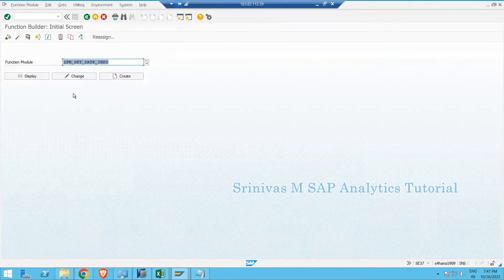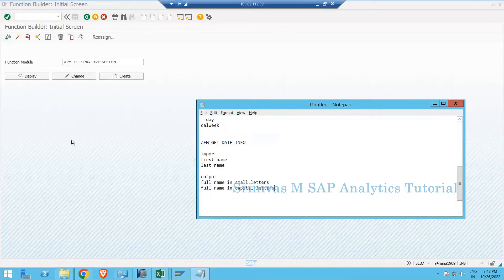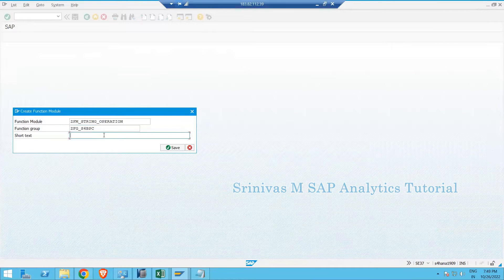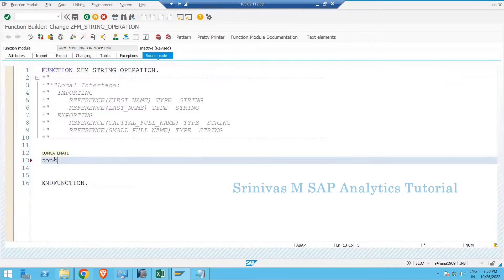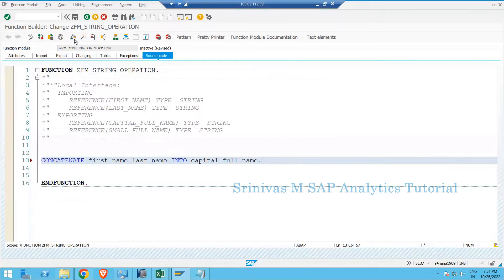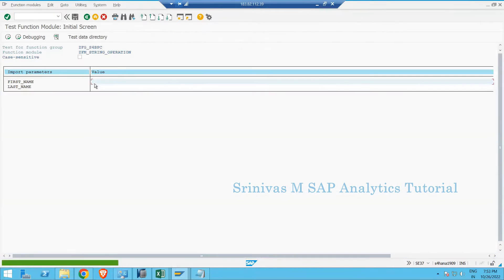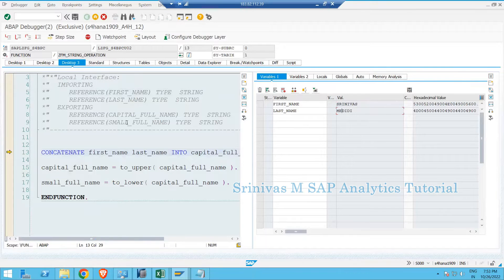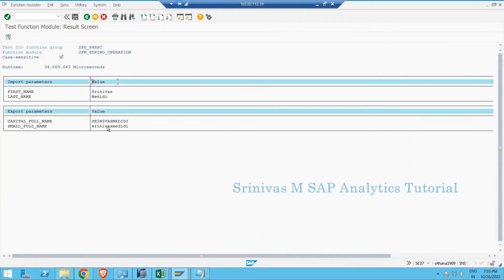12 Working with Function Module in ABAP Part 4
How to create a Function Module with multiple  Importing and Exporting Parameters
Use of Case-Sensitive Option while executing Function Module from SE37
Using the custom Function Module in the program
Explaining the functionality using debugging mode